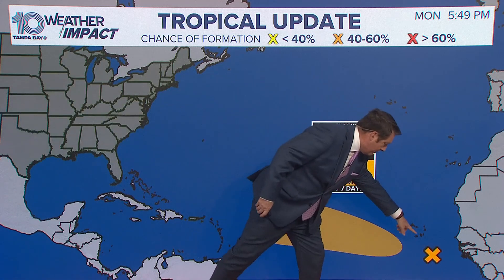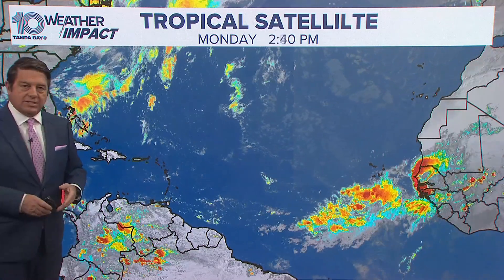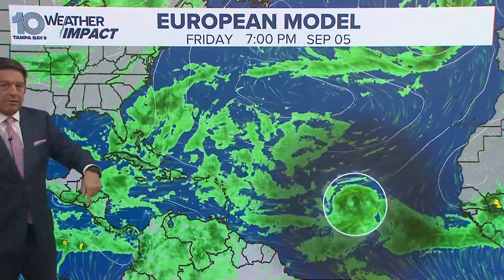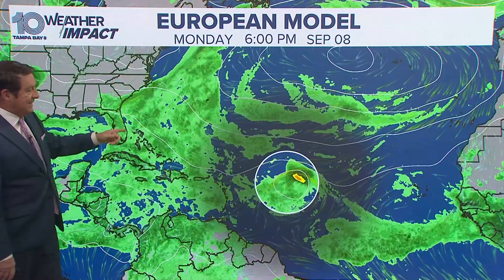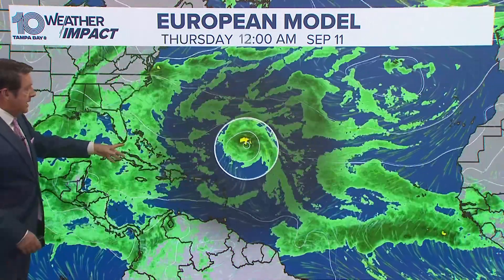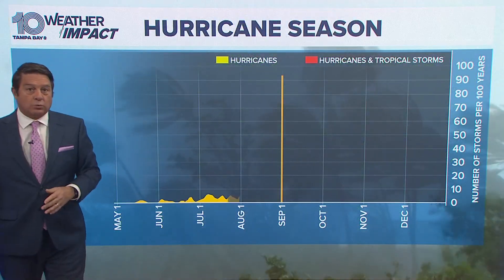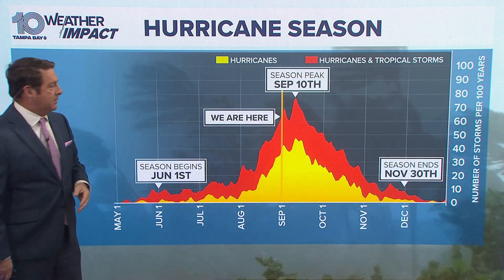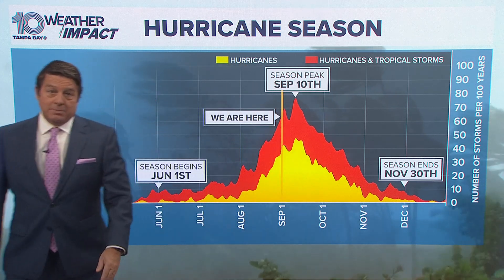Tracking The Tropics: New wave to watch coming off the African Coast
A new tropical wave could become our next tropical depression in the Atlantic later this week.